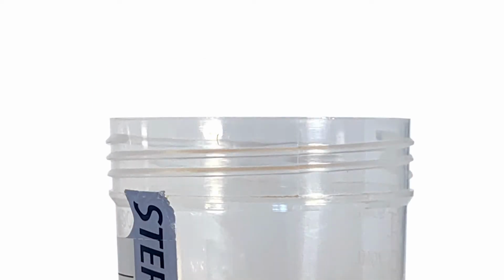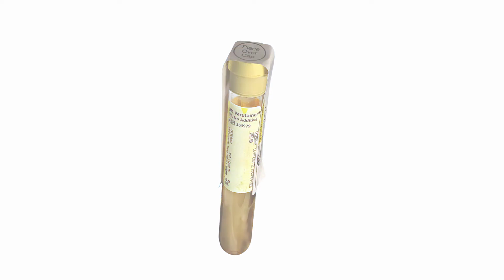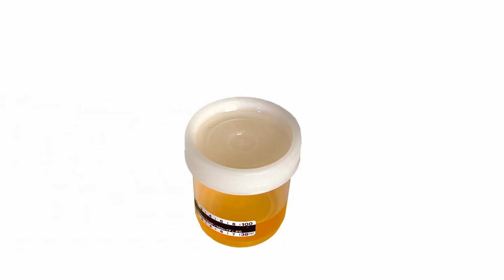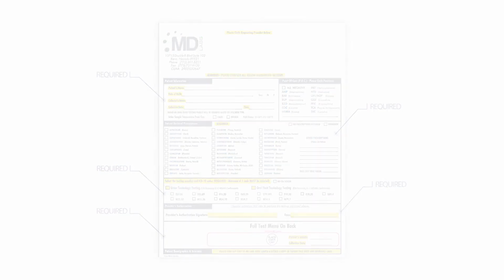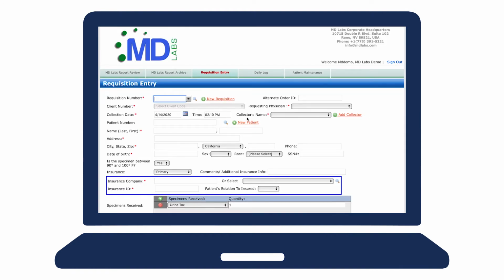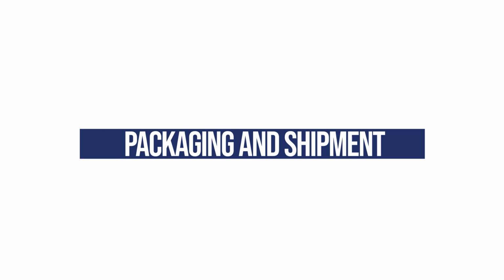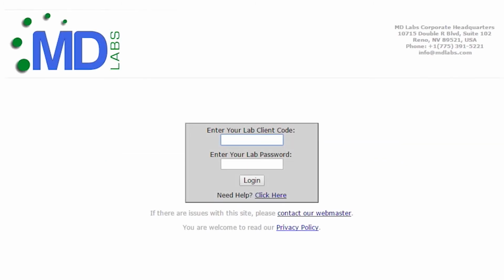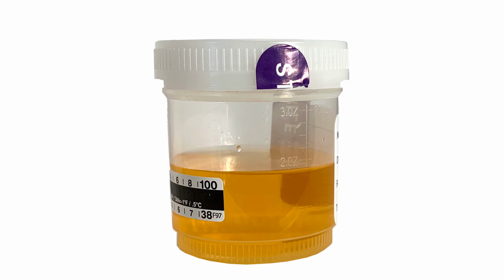MD Labs Tox Collection 2020